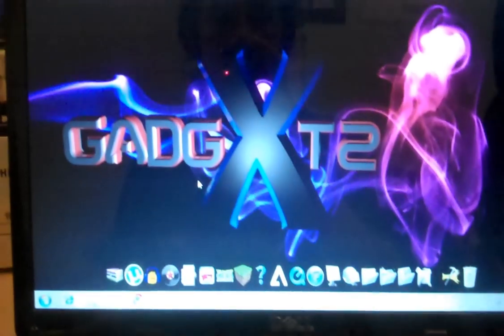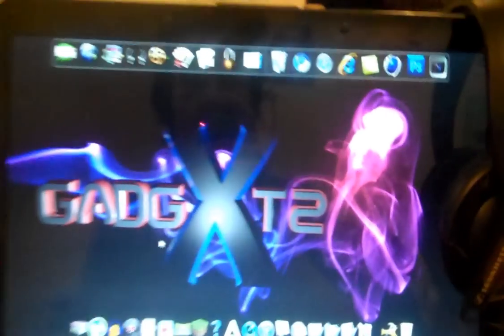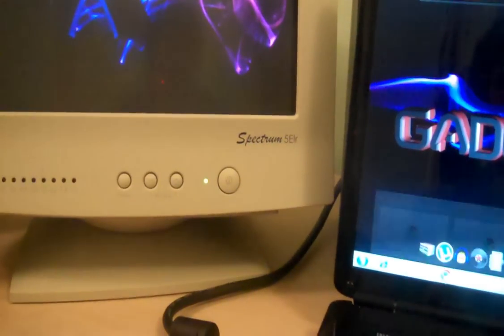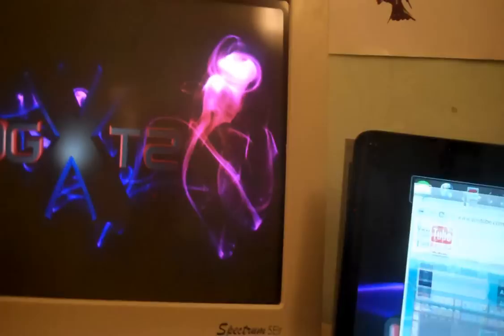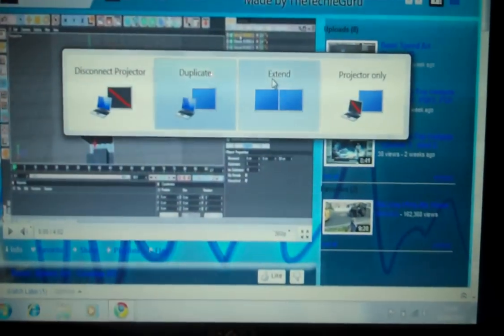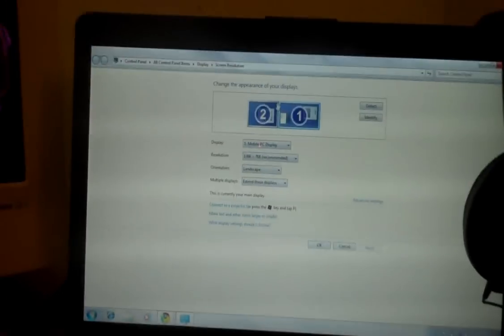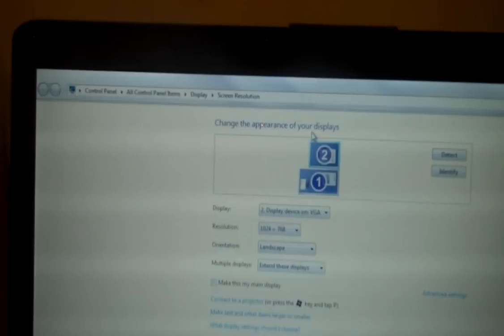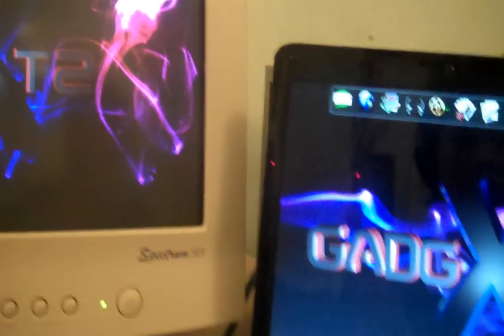How to Connect your Laptop to an Old External Monitor with Windows 7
Got an old ass monitor lying around picking up dust which your looking to make some use out of? Then how about using it as a second monitor to your Laptop? Plain easy, simple and worthwhile! Don't hide your old screen in the attic any longer!

Old monitors connect to the computer though a VGA cable, may be the same for newer monitors but i'm not sure. Simply remove the VGA cable from the computer and plug it into the VGA slot on your laptop. Then follow the video on how to duplicate or expand your screen.
If your monitor is newer it may connect to its computer through a HDMI cable so remove it from the computer and plug it in to the HDMI port on you laptop. Then follow the video for how to expand or duplicate your screen